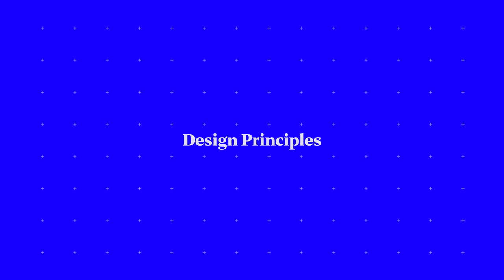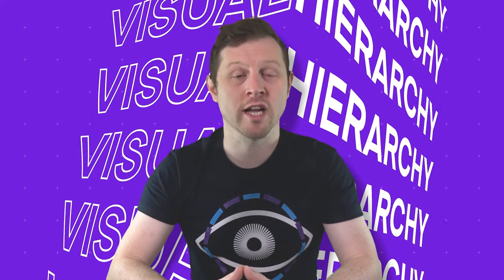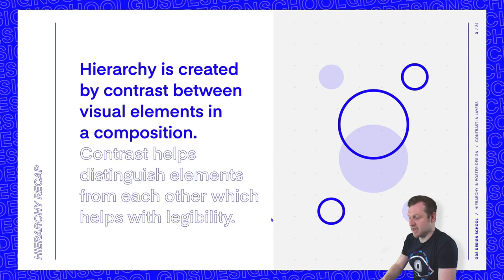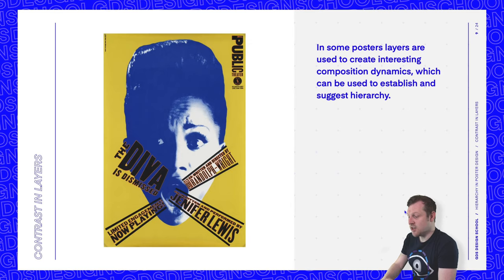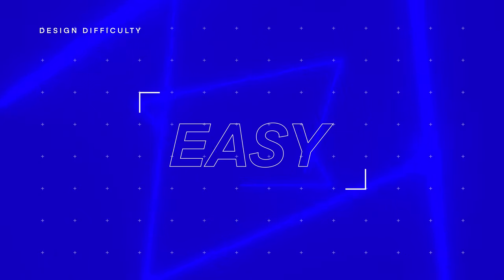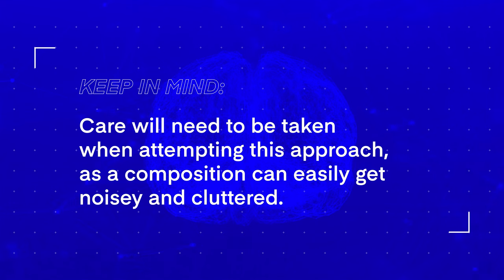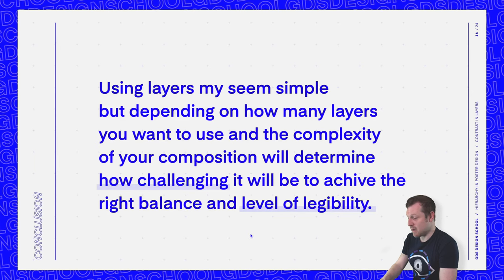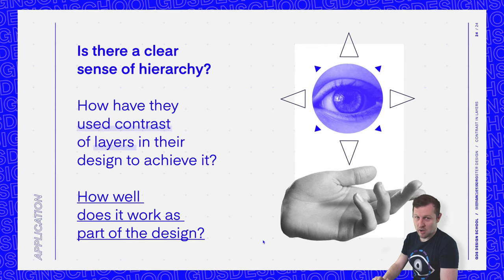Contrast In Layers - Visual Hierarchy In Poster Design | Design Lesson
In a previous lesson we learned about visual hierarchy and the key ways it can be achieved.

In this video we are going to take a closer look at how contrast in layers can create a clear sense of hierarchy in design.

I’m going to take you through a quick presentation, where we can look at some examples of how visual hierarchy can be achieved in poster design, and the lessons we can learn to incorporate in our own design.

KEY AREAS:

00:00:00 Intro
00:01:28 Contrast In Layers
00:05:07 What Can We Learn?
00:05:26 Application

POSTER DESIGN EBOOK

This lesson is part of a bigger series on poster design, and part of the Poster Design eBook.

If you want to take a closer look at the examples I demonstrated in this video and learn more about poster design, with tutorials on how to make a poster design and undertake a poster design challenge.

You can invest in the poster design Ebook